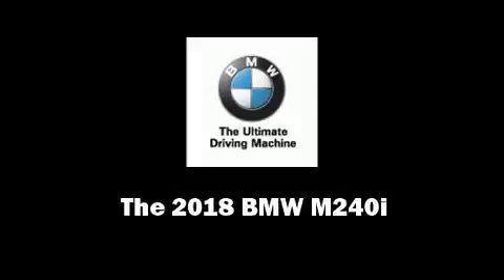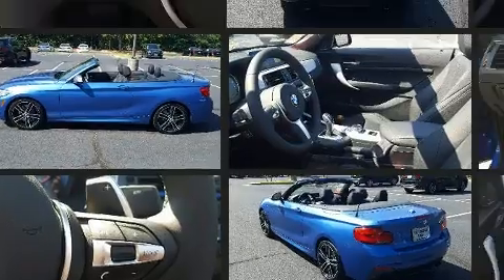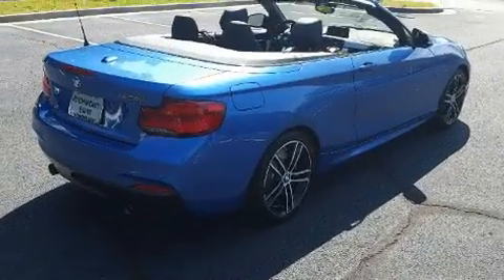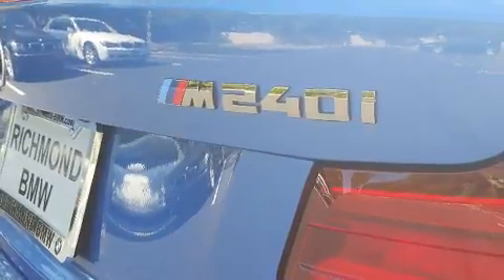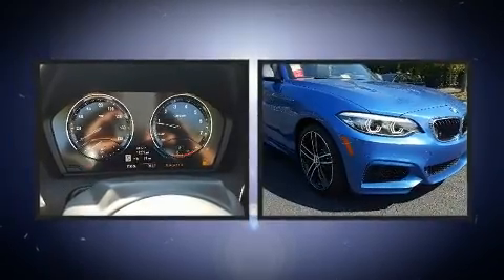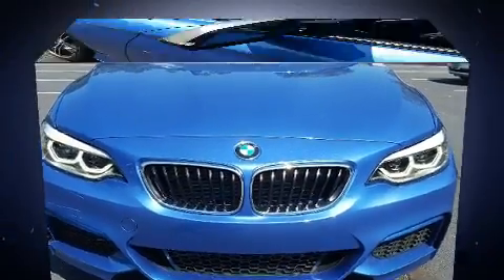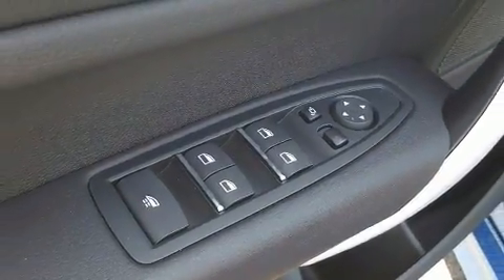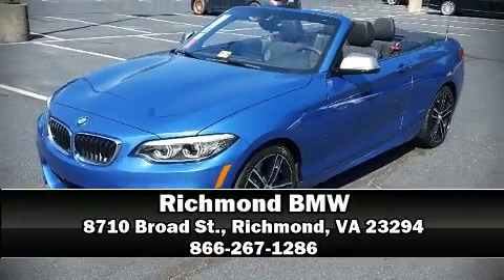2018 BMW M240i in Richmond, VA 23294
Richmond BMW
8710 Broad St.

Outstanding design defines the 2018 BMW M240i This 2 door, 4 passenger convertible offers the features and options for which you've been searching. BMW made sure to keep road-handling and sportiness at the top of it's priority list. Under the hood you'll find a 6 cylinder engine with more than 300 horsepower, and for added security, dynamic Stability Control supplements the drivetrain. A turbocharger is also included as an economical means of increasing performance. BMW prioritized fit and finish as evidenced by: power front seats, speed sensitive wipers, a built-in garage door transmitter, automatic temperature control, fully automatic headlights, a power convertible roof, and seat memory. Everything is where it ought to be, from the dashboard controls to the door locks and window controls. Enjoy your favorite music via the stereo system, which includes a CD player with MP3 capability, steering wheel mounted audio controls, A 20 gigabyte hard drive, and 12 speakers, providing excellent sound throughout the cabin. BMW ensures the safety and security of its passengers with equipment such as: dual front impact airbags with occupant sensing airbag, integrated roll-over protection, traction control, anti-whiplash front head restraints, a security system, an emergency communication system, and 4 wheel disc brakes with ABS. Brake assist technology provides extra pressure when applying the brakes. Our sales reps are extremely helpful & knowledgeable. They'll work with you to find the right vehicle at a price you can afford. Stop by our dealership or give us a call for more information.